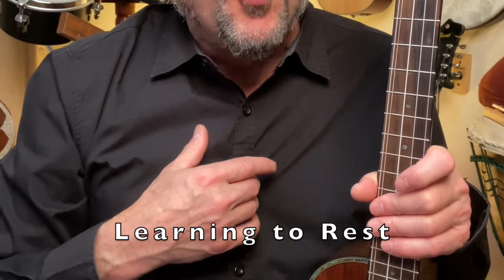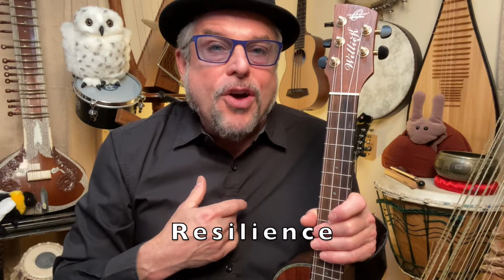R2R Module 1 Breathing #1 Tool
This is the first module in the Relaxation to Resilience series from Worlds of Music, presented by Guy Louis Sferlazza. Geared for preK-elementary age kids, teachers and families, this online program delivers the latest science on mindfulness, relaxation, resilience and more in a musical light-hearted format.